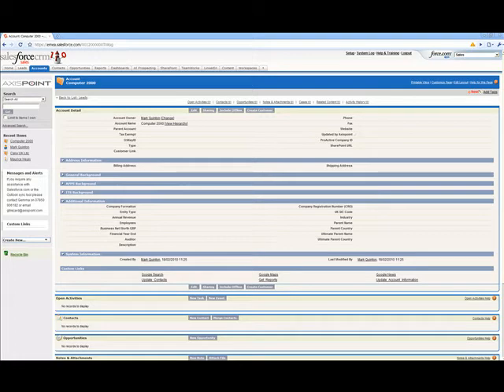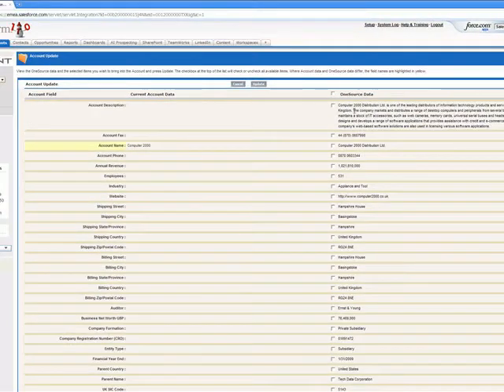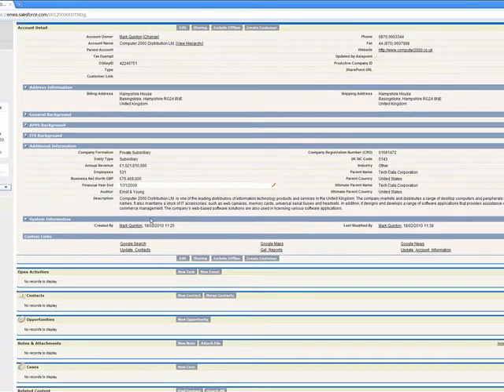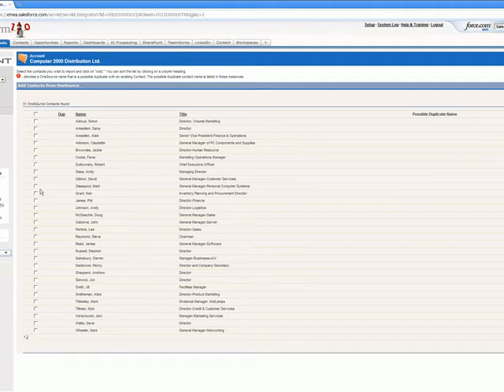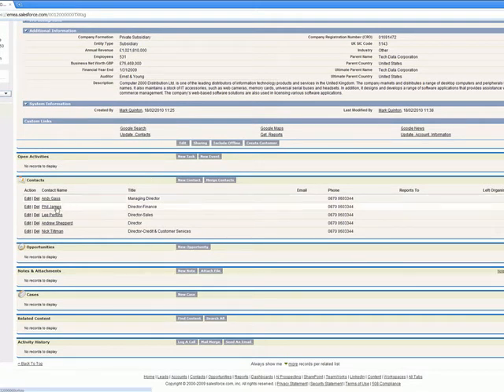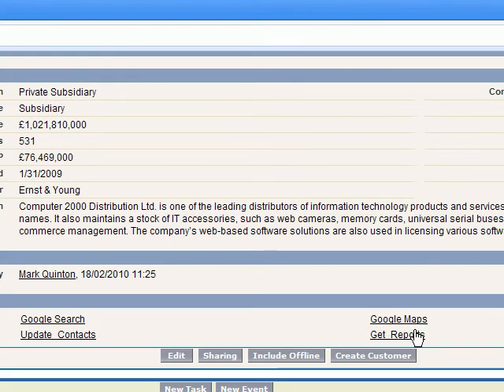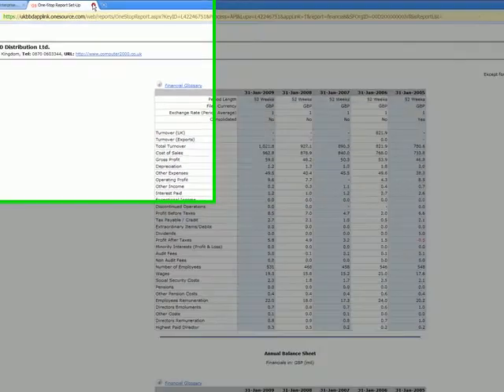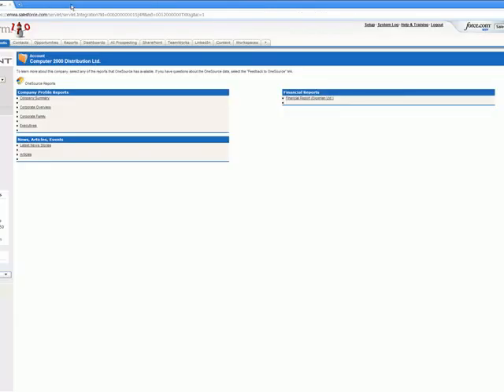Lead2Close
This is a dem to show how we at Axispoint ensure that lead generation is succesful. We link in a number of products to salesforce to deliver this great application.